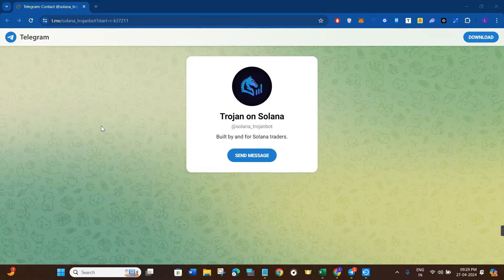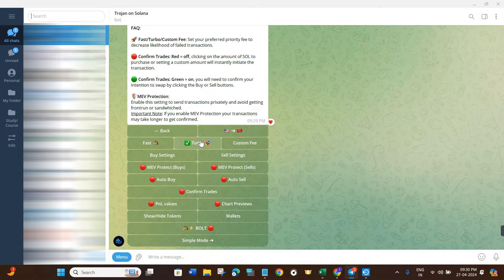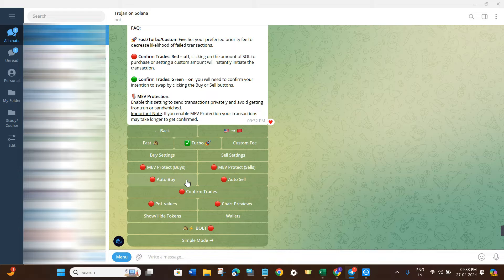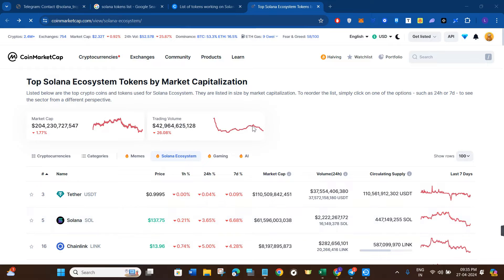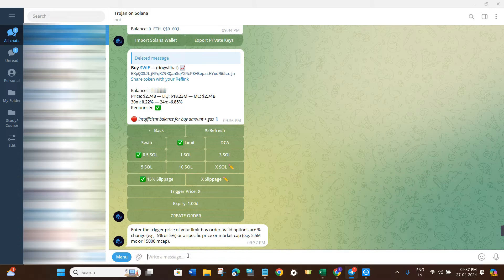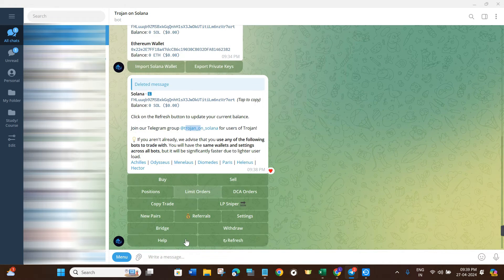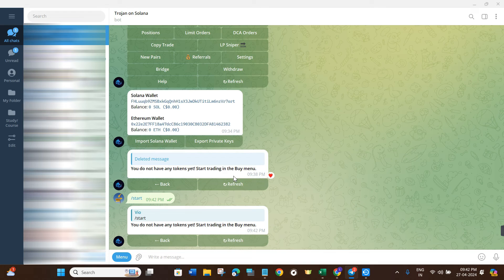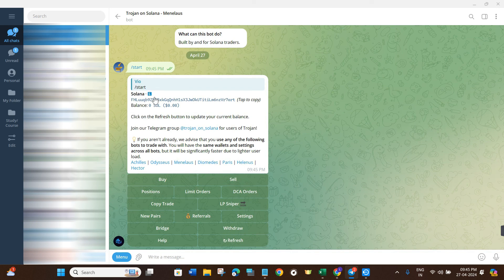Trojan Bot Solana Tutorial | Trojan Bot Best Settings + How To Use Trojan Bot Solana (2024)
Welcome to Token Tutorials! In each video, I will show you Trojan Bot Solana Tutorial | Trojan Bot Best Settings + How To Use Trojan Bot Solana (2024)